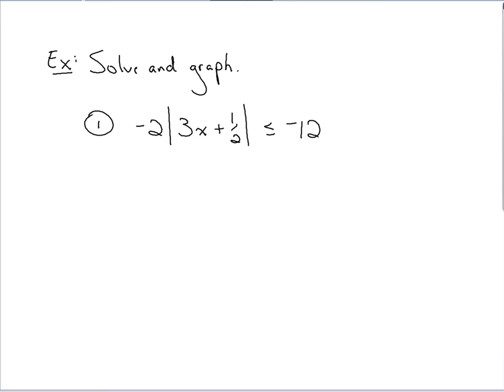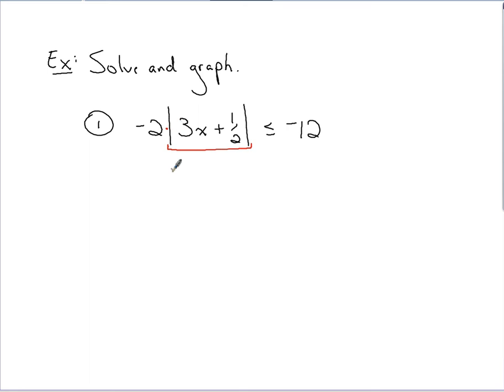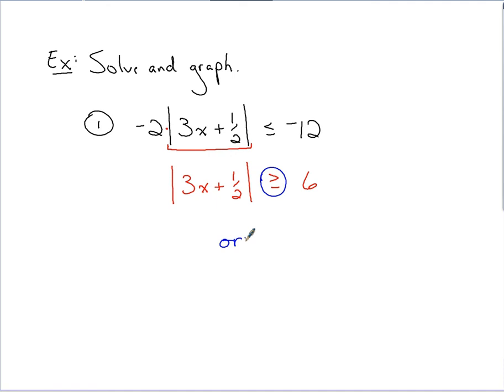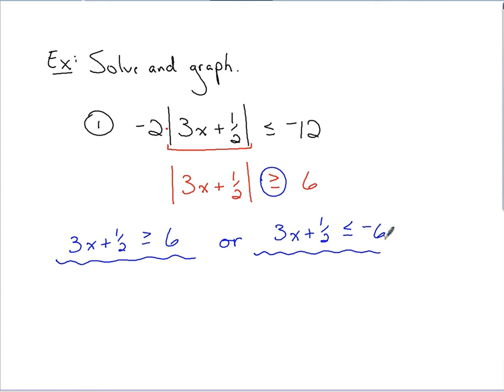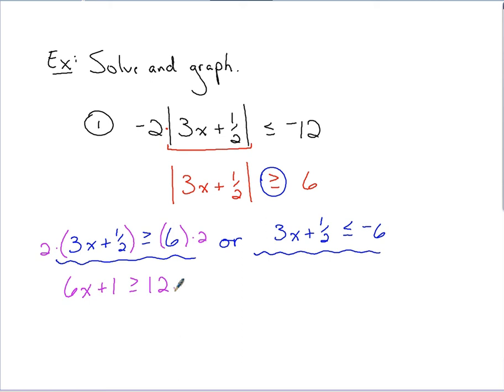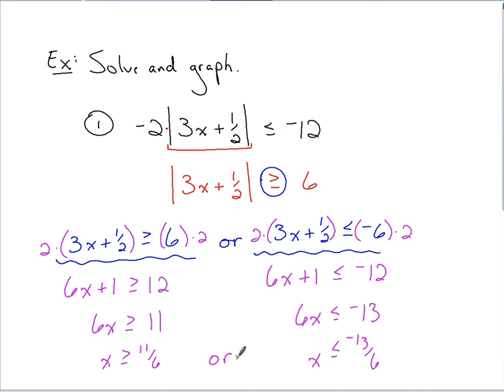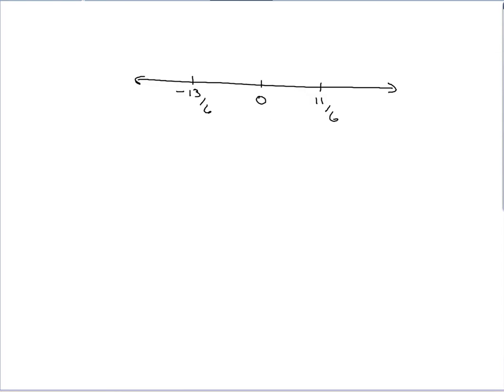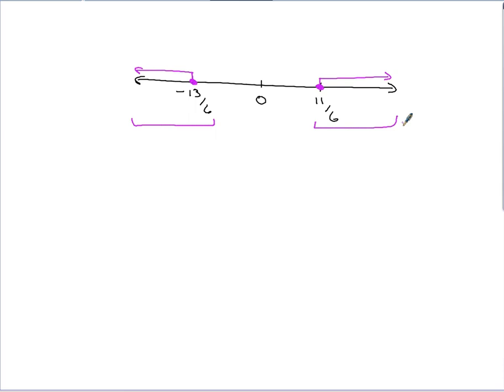Algebra - Absolute Value Inequalities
Here is an example of how to solve an absolute value (linear) inequality.